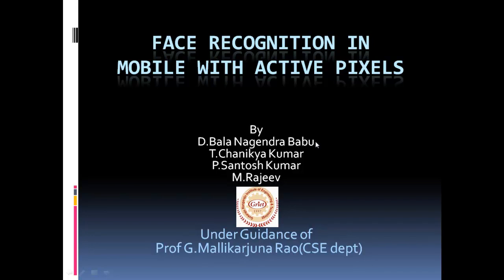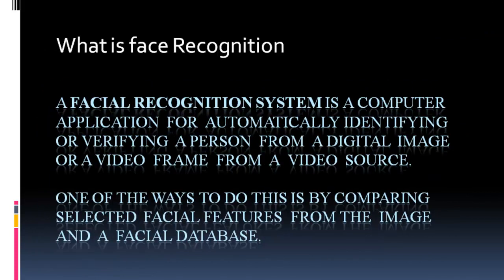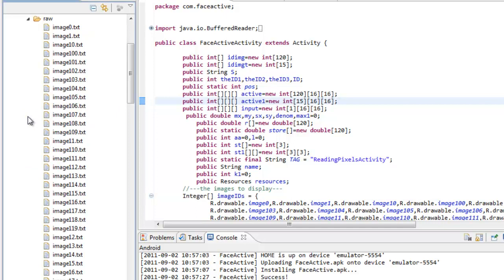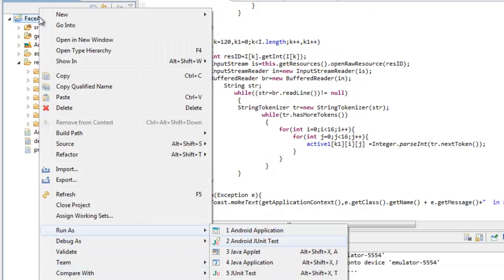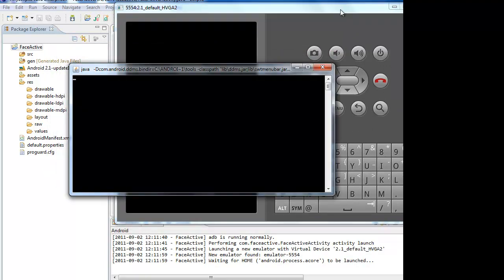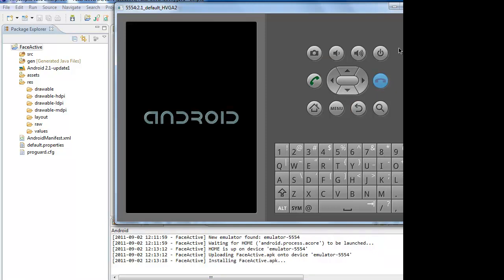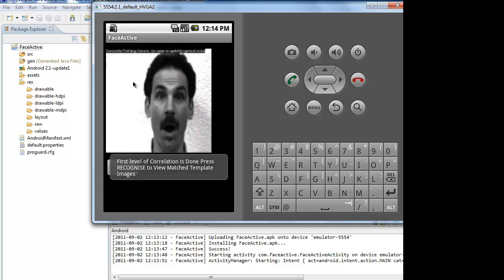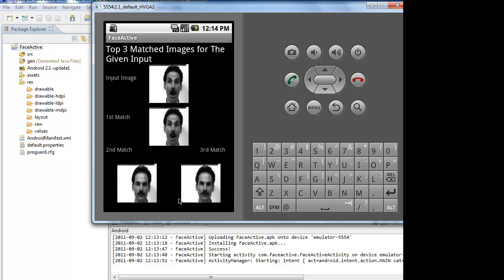Face Recognition in mobile with active pixels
Image recognition on Android mobile